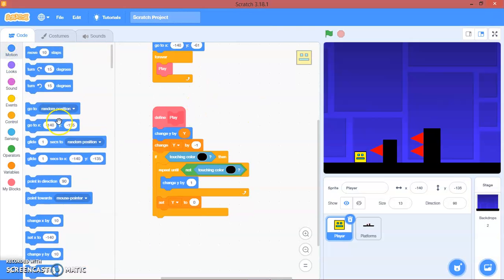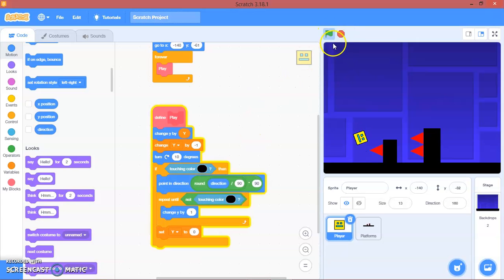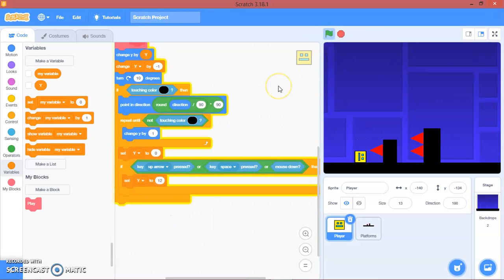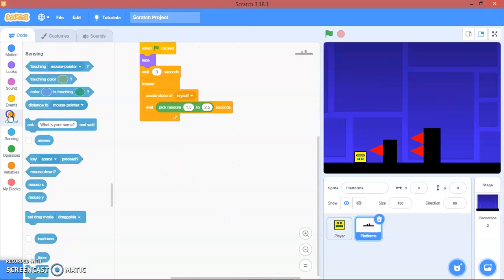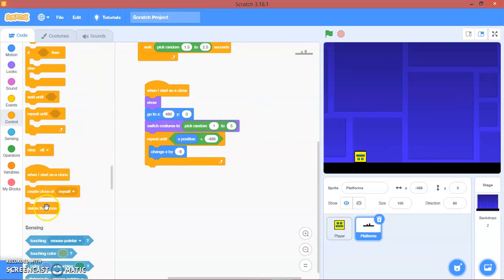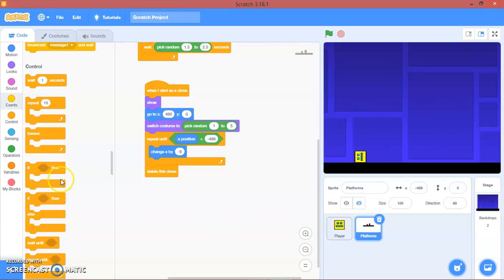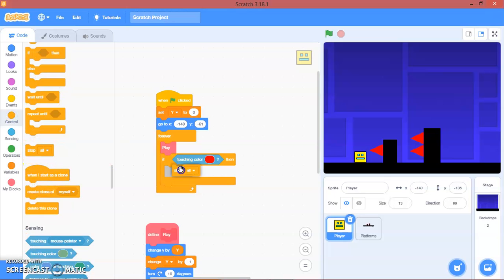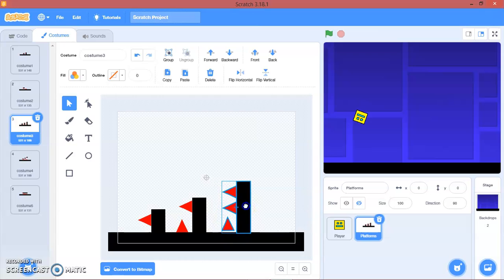Create GEOMETRY DASH for beginners using Scratch 3.0(Part 2) - Abrams Project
You can follow this video to create GEOMETRY DASH from zero (without coding knowledge) using Scratch 3.0 - Abrams Project